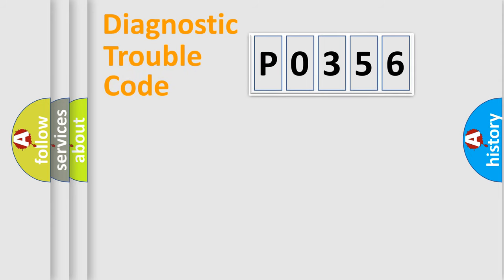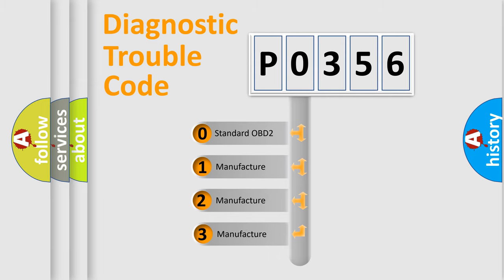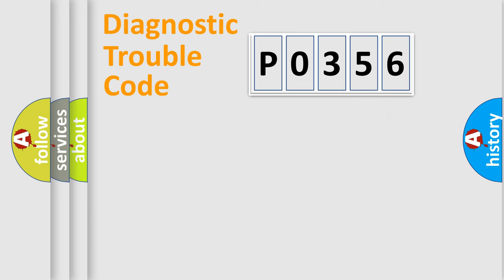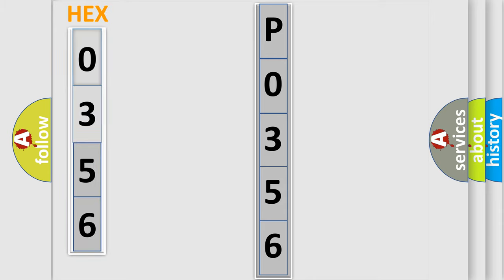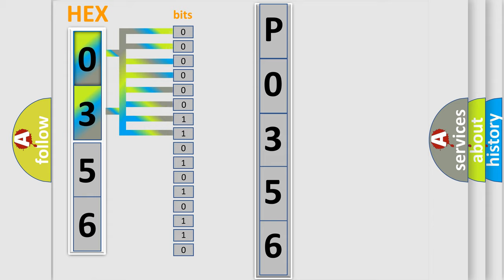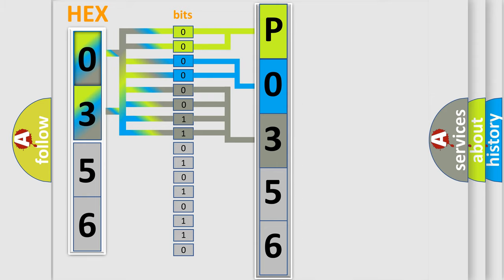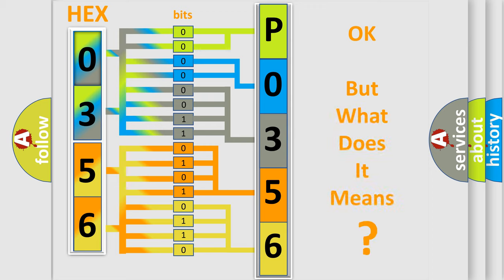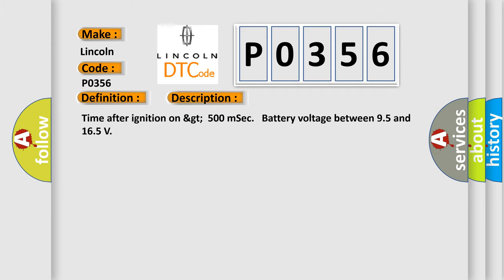DTC Lincoln P0356 Short Explanation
Contents:
0:21 Basic DTC analysis according to OBD2 protocol standard.
1:48 Insight into programming
2:58 A diagnostically understandable description of the Diagnostic Trouble Code
3:05 Basic error definition

Make
Lincoln
Code
P0356
Definition
NOx Sensor 1 Bank 1 Implausible signal
Description
Time after ignition on  gt  500 mSec   Battery voltage between 95 and 165 V